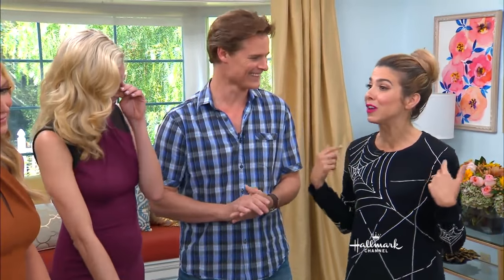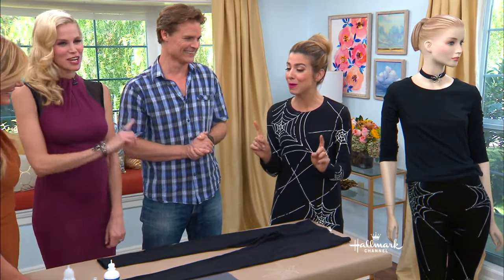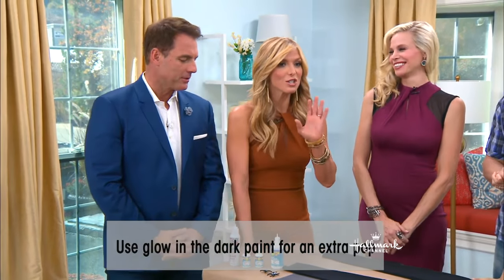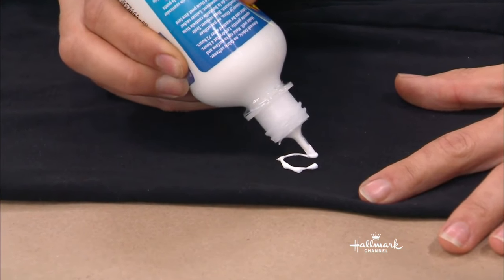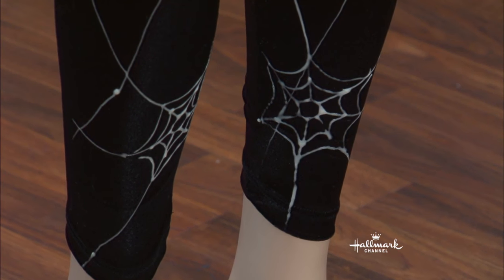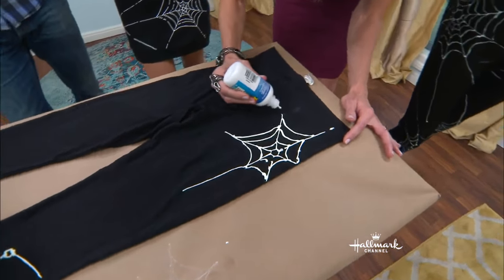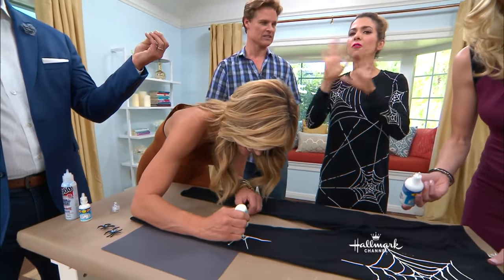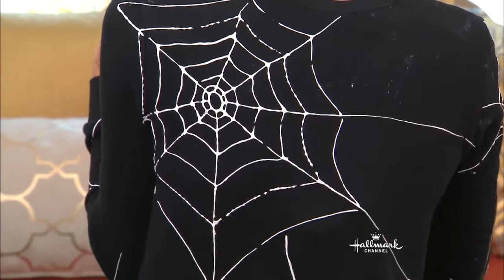How To - Orly Shani's DIY Spiderweb Leggings - Hallmark Channel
Orly Shani is getting in the Halloween spirit by making some stylist spiderweb leggings using 3D paint. Doesn’t matter on what fabric you use, but avoid putting spiderwebs in places you don’t want attention drawn to.